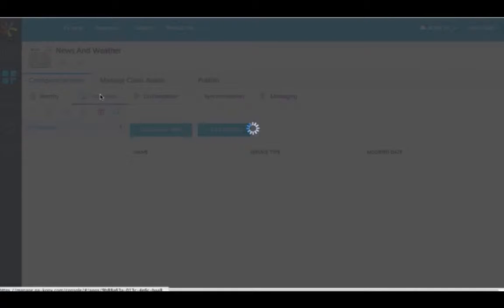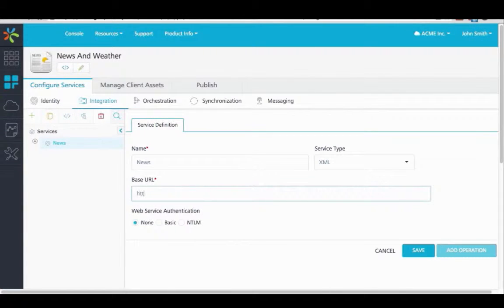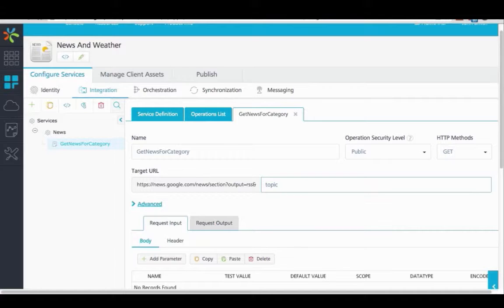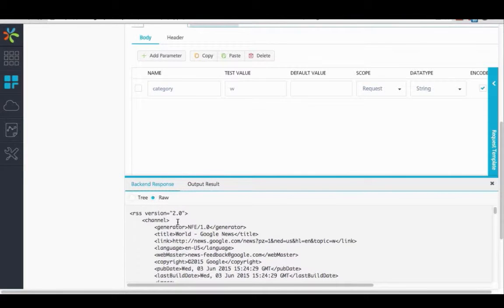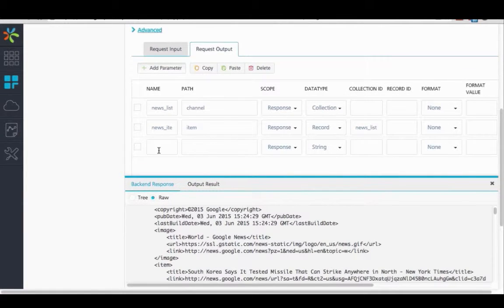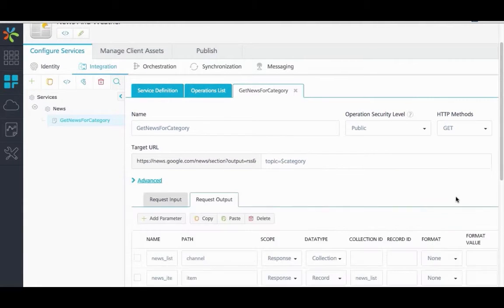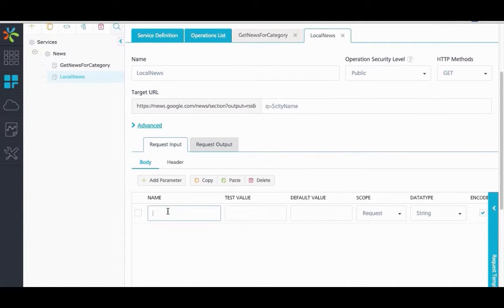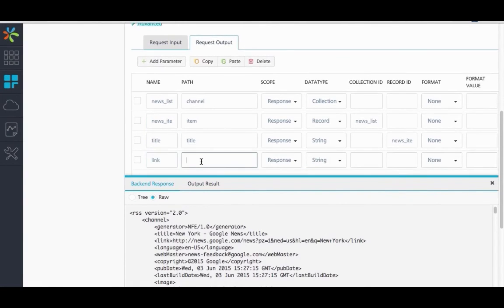AWS Creating an XML Services to build a News Service